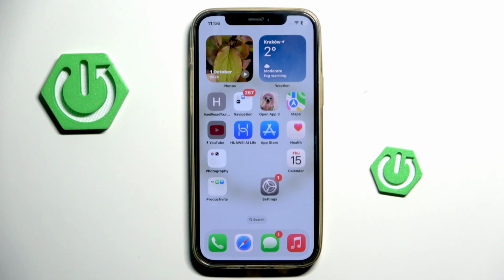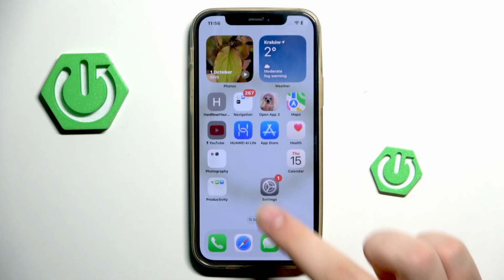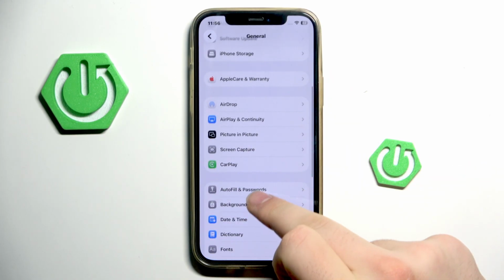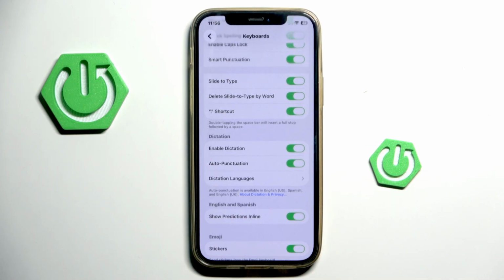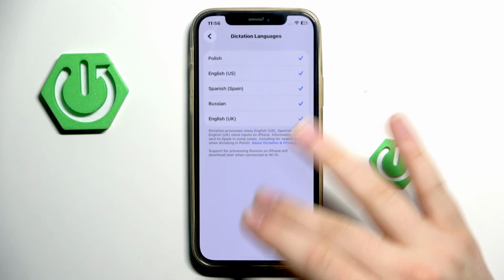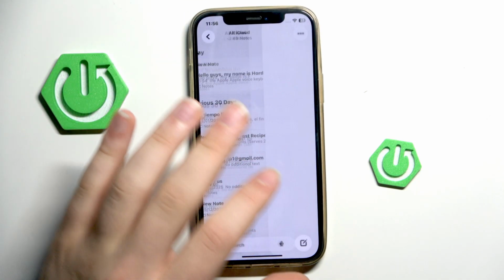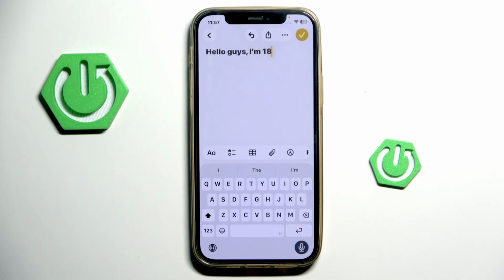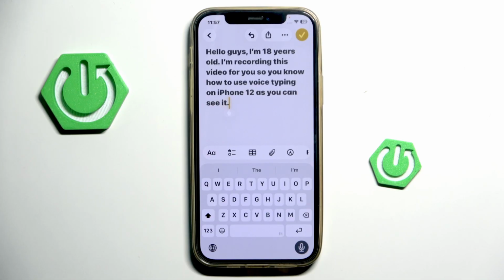iPhone 12 – Turn On and Use Voice Typing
In this video I'll show you how to turn on and use Voice Typing (Dictation) on iPhone 12. You'll learn the exact steps to enable Dictation in Settings, choose your dictation language, and use the microphone key in Notes or any app to convert speech to text. I also include a short live demo so you can see how quickly and accurately Voice Typing picks up spoken words, plus simple troubleshooting tips if Dictation won't start or doesn't recognize your voice.

How to enable Voice Typing on iPhone 12?
How to use Dictation on iPhone 12 Notes app?
How to change the dictation language on iPhone 12?

0:00 Intro
0:07 Open Settings → General
0:21 Go to Keyboard and find Dictation
0:26 Enable Dictation
0:35 Choose dictation language
0:40 Demo in Notes – use the microphone key to start voice typing
0:58 Wrap up & quick tips